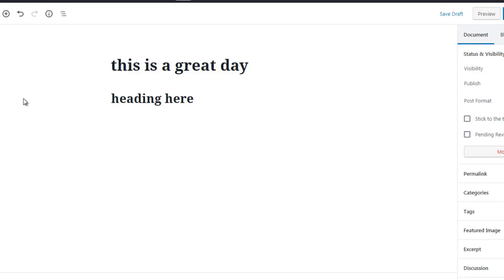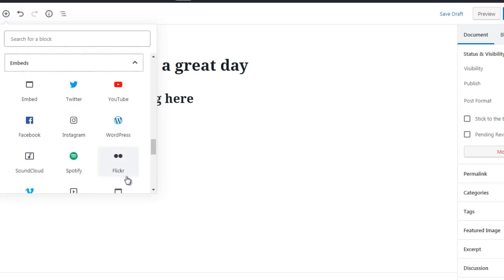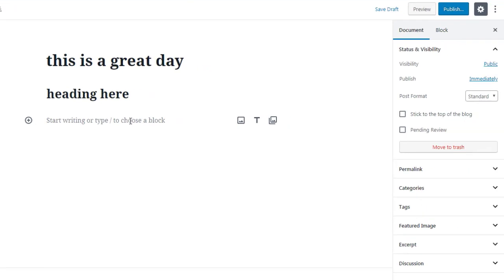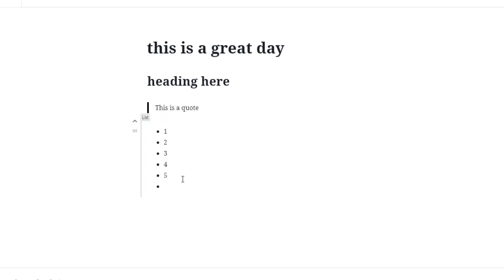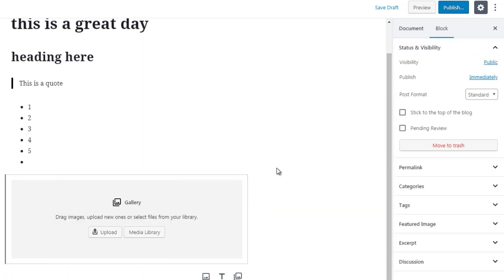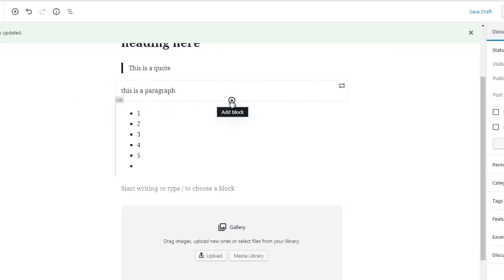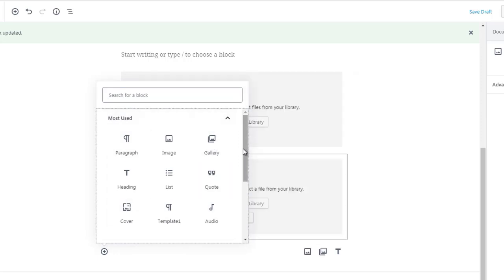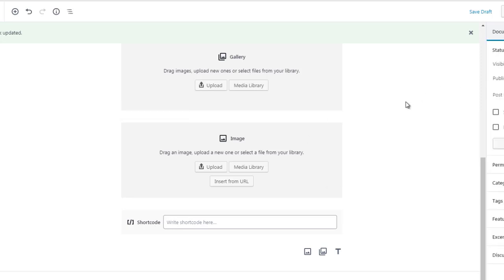How To Use WordPress Gutenberg Editor Different Blocks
gutenberg
gutenberg wordpress editor
gutenberg demo

My Gears
Gaming PC
Collagen Peptides

Lights & Accessories I Use
18 inch LED Ring Light with Tripod Stand